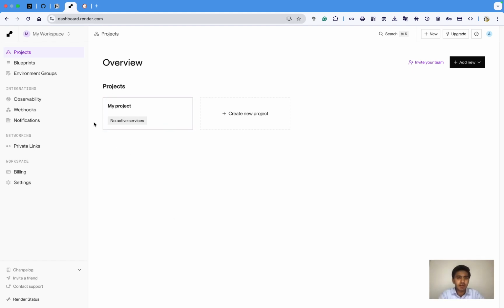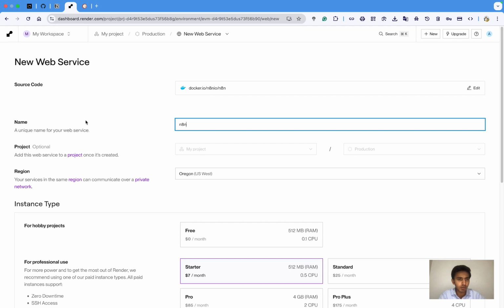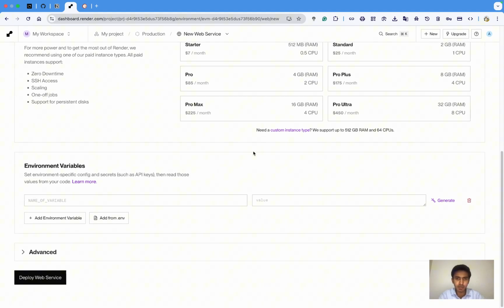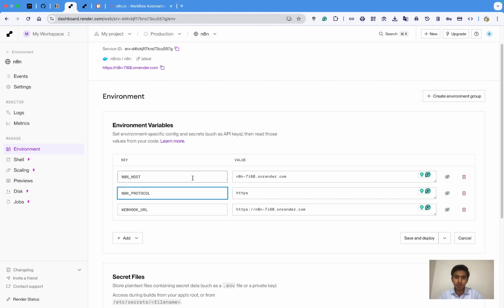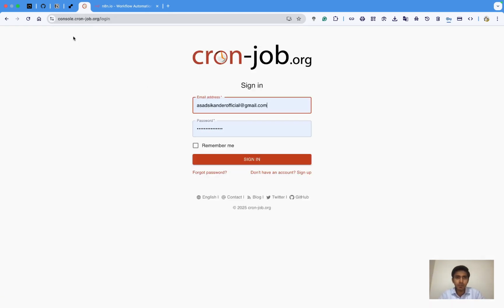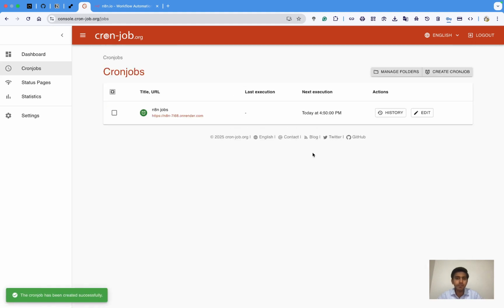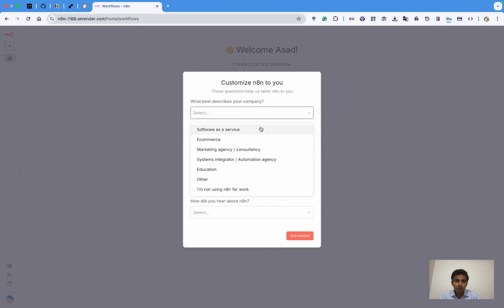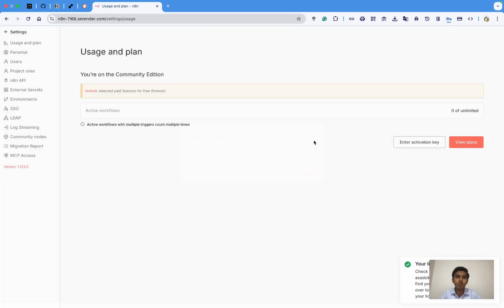Self-Host n8n for FREE on Render | Complete Zero-Cost Docker Setup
In this video, I, Asad Sikander, walk you through a complete, zero-cost method to self-host n8n on Render using the official Docker image. This guide covers deployment, environment configuration, and a free keep-alive solution to prevent the Render free-tier instance from sleeping.

How to deploy n8n using the official Docker image
How to configure environment variables for HTTPS
How to use your Render public URL correctly
How to prevent instance sleep using Cron-Job.org
How to get n8n running 24/7 with zero cost